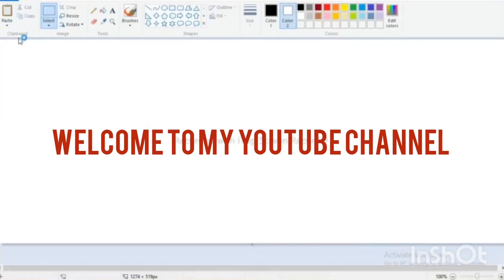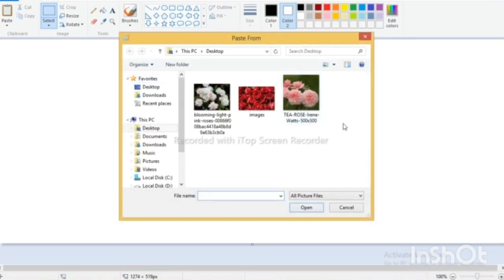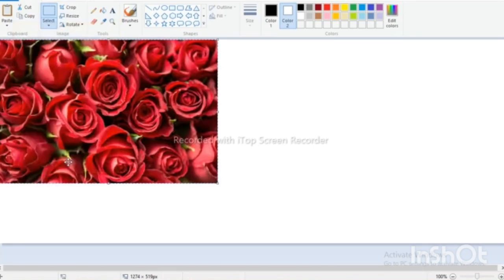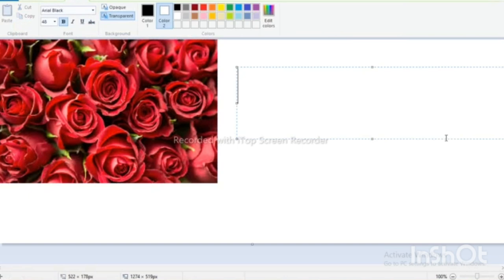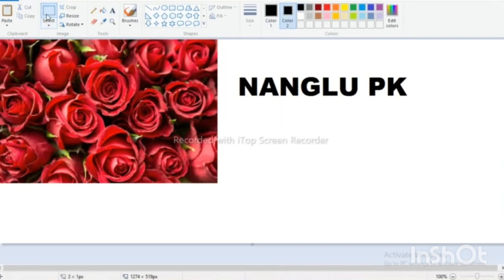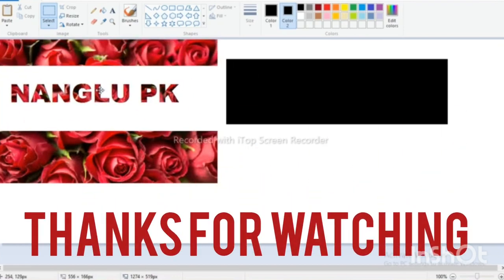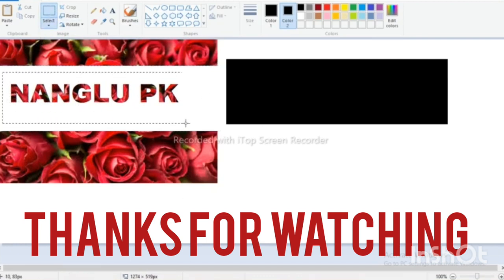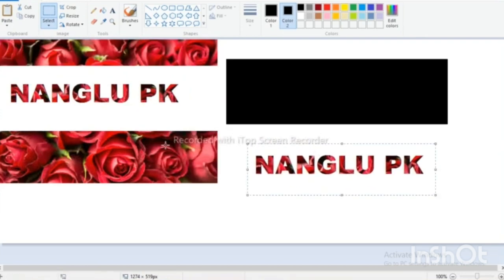Text Tutorial in paint | coloured text in paint | ms paint text colour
paint.net text tutorial,
tutorial text ibis paint x,
how to write words with paint,
how to make text in paint.net,
( @nanglupk1459  ⭐Computer Basic, MS-OFFICE,
Software  and many more topics. So Friends, If you want to know more about channel then watch my all videos. Thanks, Praveen Kaur